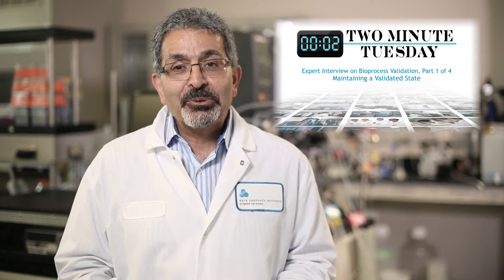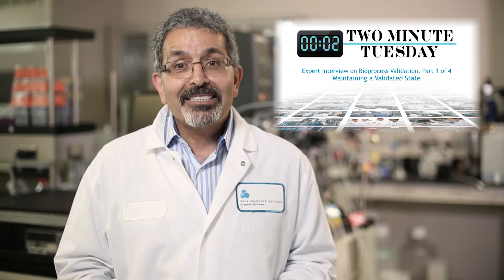Maintaining a Validated State in Bioprocessing – Two Minute Tuesday Expert Interview - Shawn Latham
Expert Interview on Bioprocess Validation - Maintaining a Validated State in Bioprocessing - Part 1 of 4